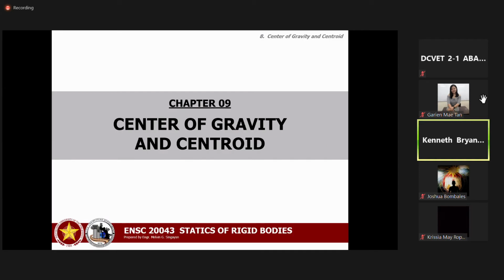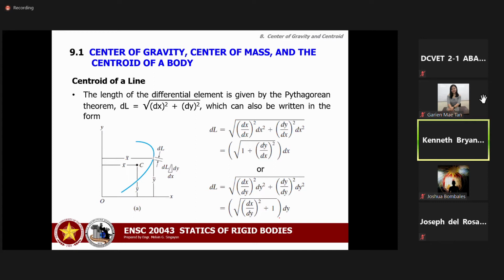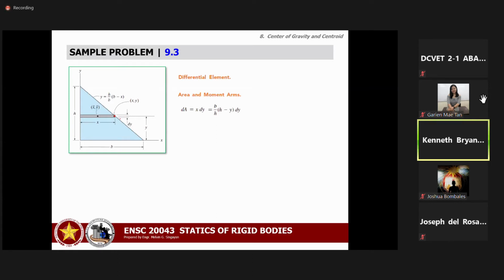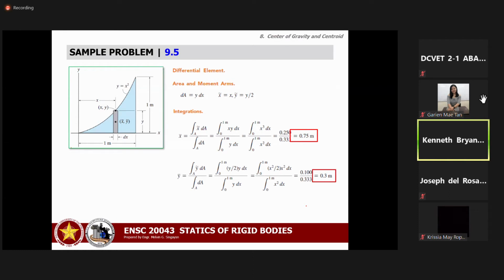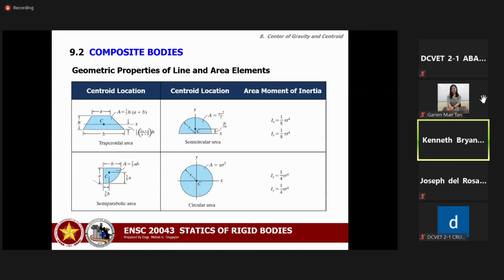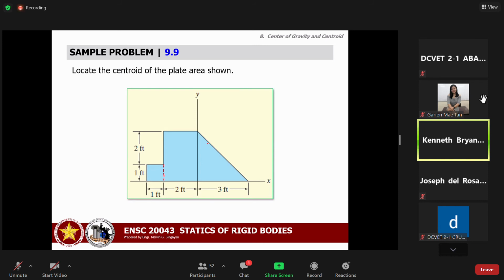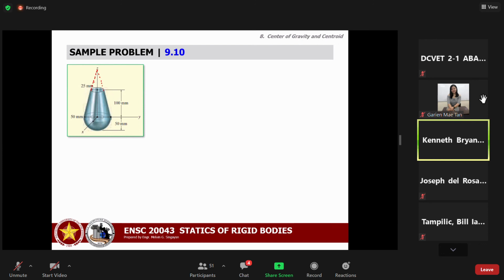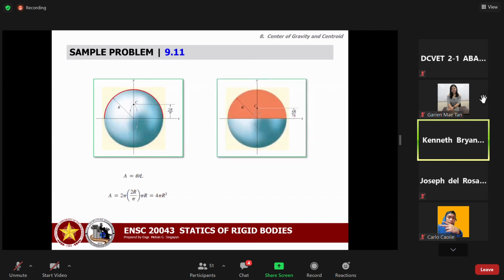Mechanics of Deformable bodies 04-17-21 1:30pm Class